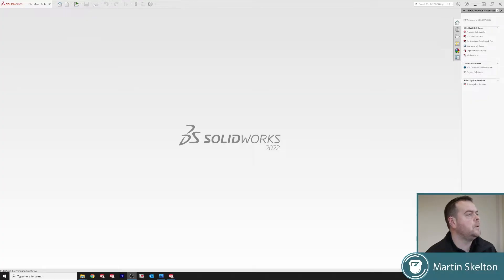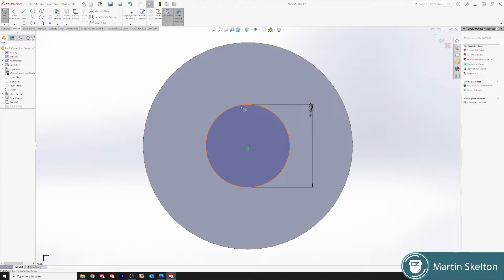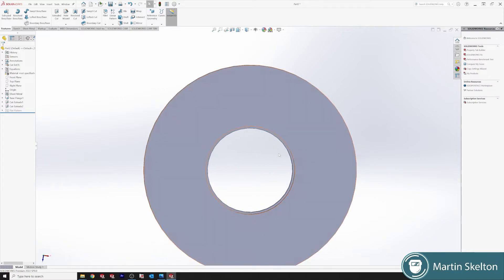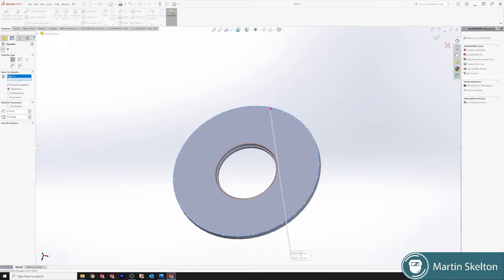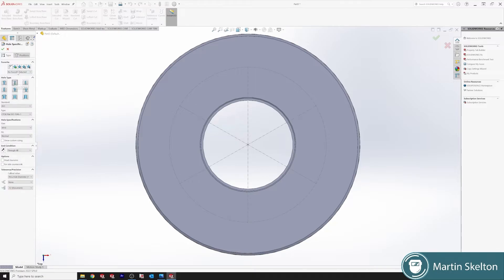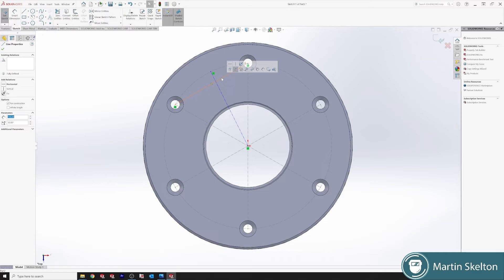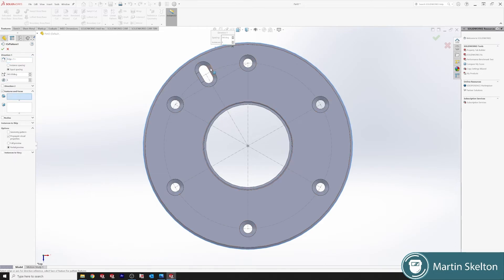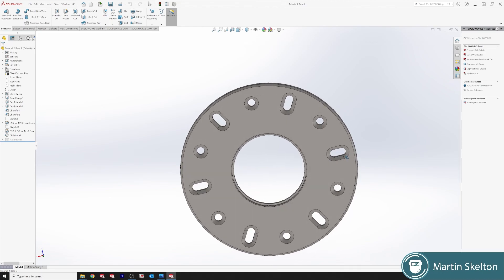SOLIDWORKS 2022 Sheet Metal Tutorial #2 // BASE TAB // HOLE WIZARD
SOLIDWORKS 2022 Sheet Metal Tutorial #2 // Base Flange // HOLE WIZARD. Simple Custom Flange Plate sheet metal tutorial In Solidworks. Multi-hole flange plate produced for manufacture in Solidworks 2022 with countersunk fixings and pipe alignment centre lip. This plate can be produced and welded to a pipe assembly. Hole produced with solidworks 2022 hole wizard.
This Solidworks tutorial will work for different versions of solidworks 2021 etc and this tutorial series also shows some solidworks 2022 tricks and tips . The object of the tutorials is to teach the basics of computer-aided engineering that is used in the fabrication sector with machines such as CNC equipment. This basic learning is the production of DXF files that is used in 2D machining and can be opened with programs such as draftsight. 3dexperience solidworks 2022 for makers tutorial.
Simple Practical tutorial to learn solidworks sheet metal.
Features used:
Sheet Metal Tab
Hole Wizard (Countersunk hole and slot)
Export DFX
sketch

This is tutorial 2 of a set for beginners in Solidworks sheet metal.

00:00 Intro
01:00 Layout Sketch
02:30 Pipe alignment cut
06:50 Countersink Hole Wizard Feature - Hole
11:50 Countersink Hole Wizard Feature - Slot
15:50 DXF  Export

solidworks 2022 hole wizard slots vs holes